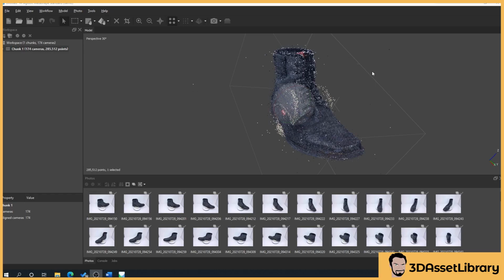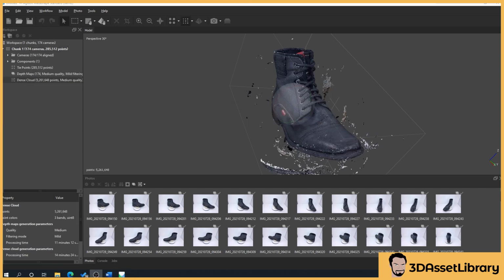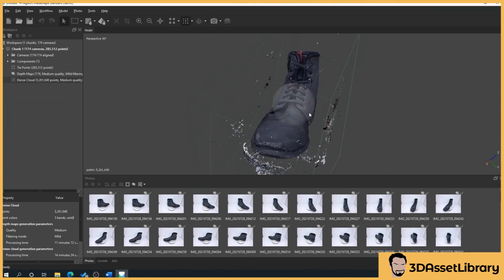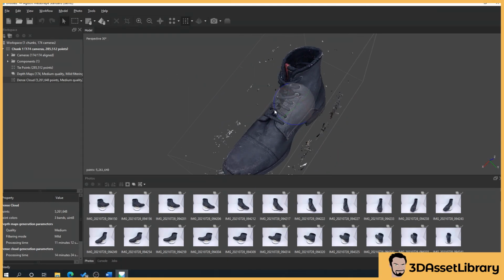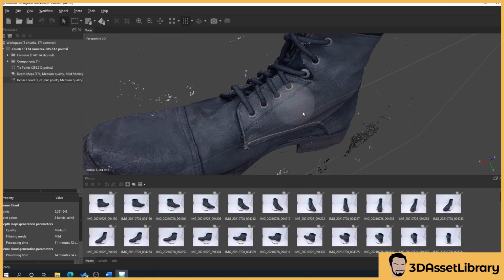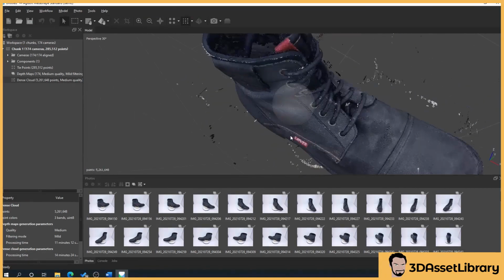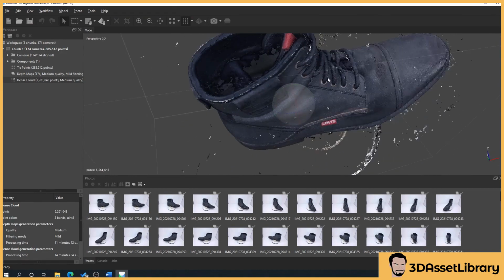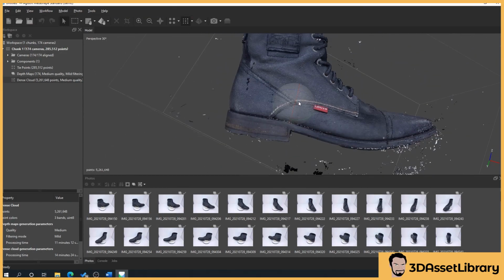Learn Photogrammetry: Part 14 - Generating Our Dense Cloud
In this video we look at generating our dense cloud for our full scan

Timestamps

00:00 - Intro
00:22 - Generating Our Dense Cloud

Maybe your a beginner? or you have some knowledge but want to learn how to do a full 360 degree scan of an object well this course is for you! In this course we will learn how to create a full 360 scan of an object (Up, down, left right, side to side...you get the idea!) and turn it into a 3D Model ready to use in your scenes as well as lots of useful tips and tricks to get better results from your scans! This course is explained in such a way that it can be applied to other photogrammetry software's using the same principles.

How is this course different from others? I try and keep it as quick and to the point as possible as well as showing you how to scan a full 360 object (for example a shoe with all sides and also the sole!) I also want to keep this as generic as possible to all software's so that although we will be using Metashape these principles can be applied to other software's. I will also be updating the course with new topics and example photosets along the way as well as information that may help with other photogrammetry software's. We will started by going through the basics then move into creating our first generic scan then onto a full 360 scan through to exporting it ready to use in 3d programs like Blender, Maya, 3D studio as well as little tips and tricks such as how to import custom UV's and importing custom retopo'd models